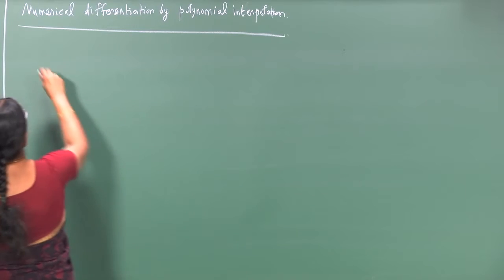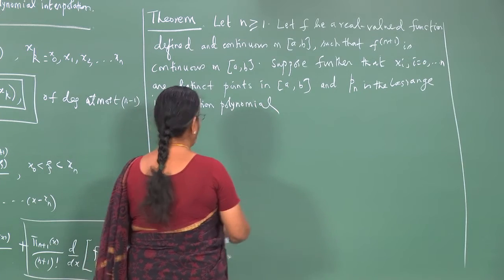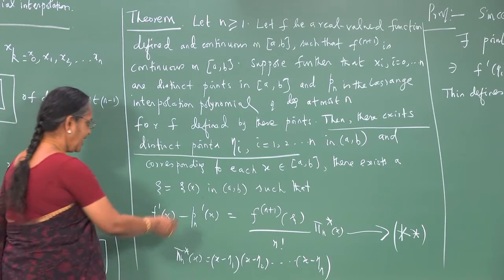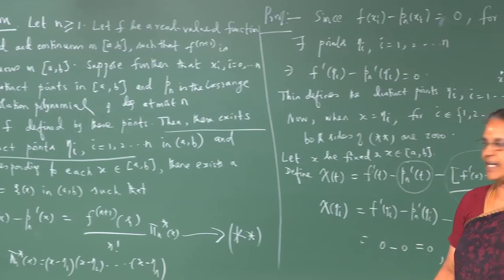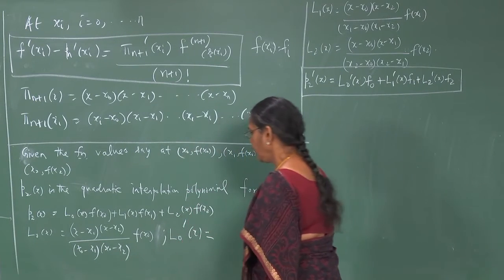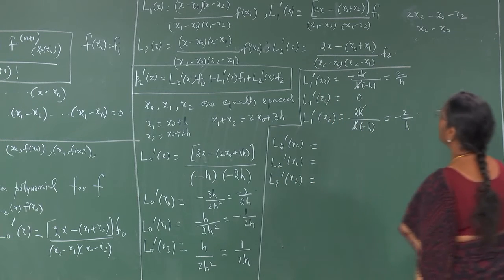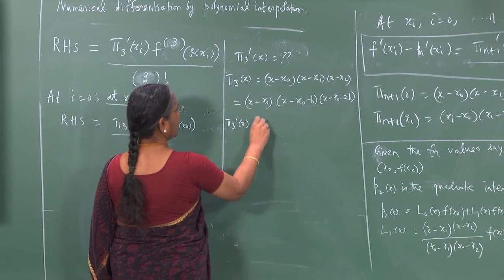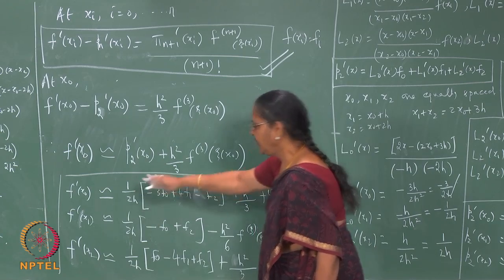Lecture 11 Numerical Differentiation - 2 Polynomial Interpolation Method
Numerical Differentiation - 2 Polynomial Interpolation Method
Prof Usha
Department Of Mathematics
IIT Madras